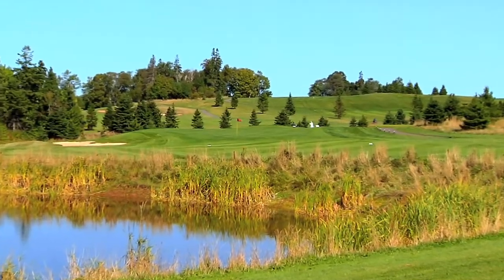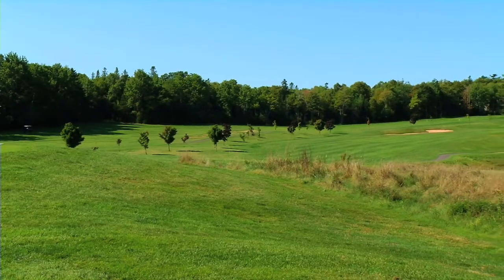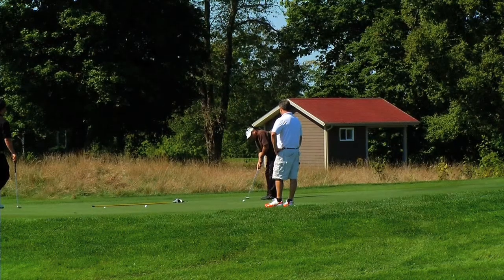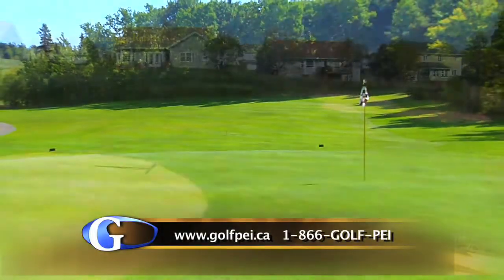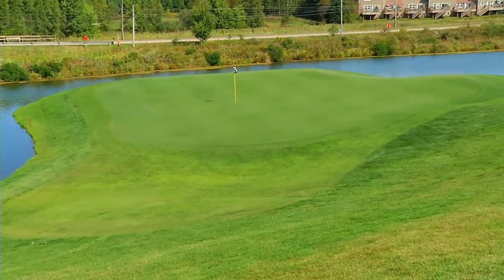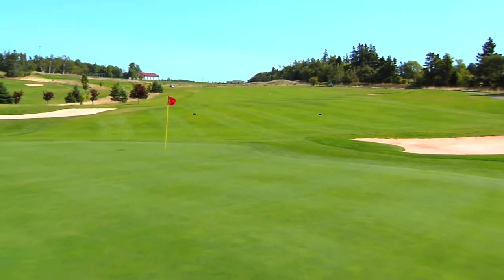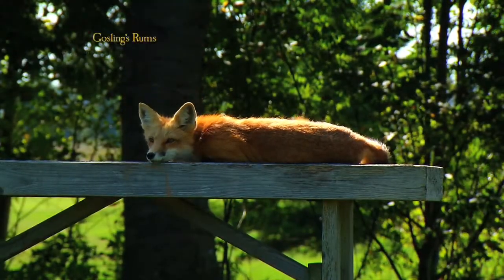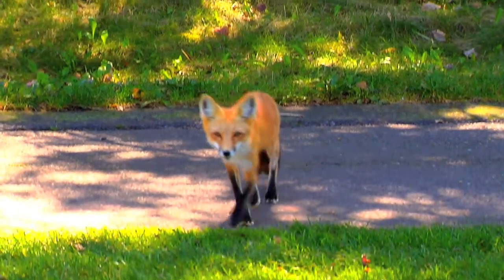Fox Meadow Golf and CC, Prince Edward Island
This is a fantastic 18 hole golf course that is just a 15 minute drive outside of Charlottetown.  Great green complexes, subtle elevation changes and golden fescue that gives the course a unique feel and challenge.